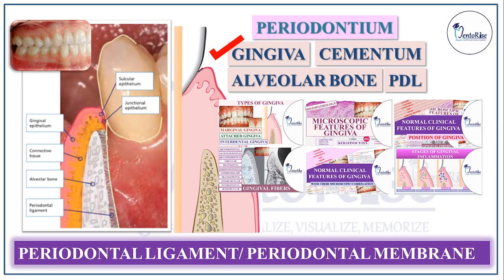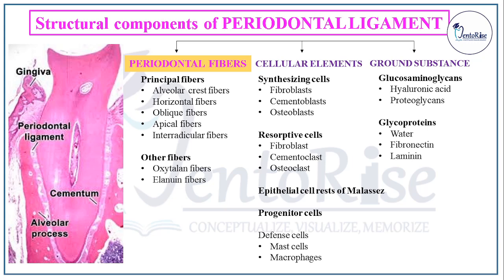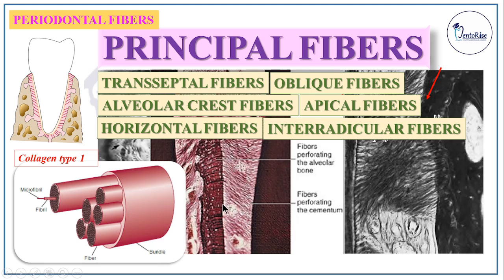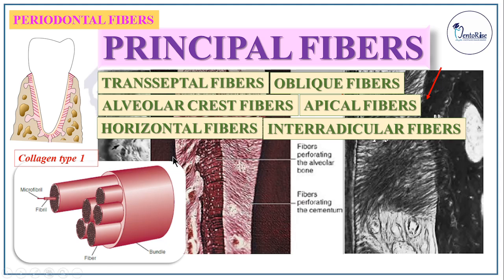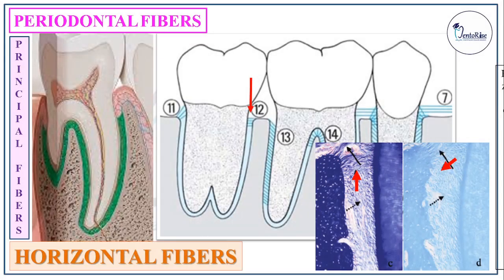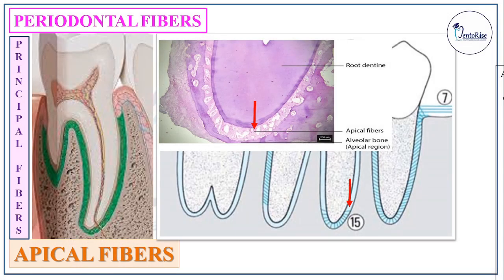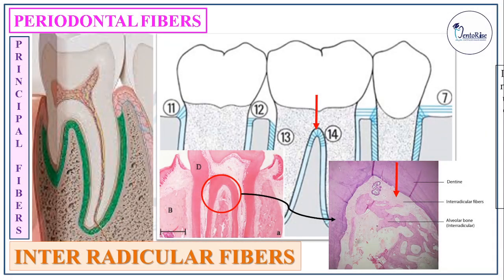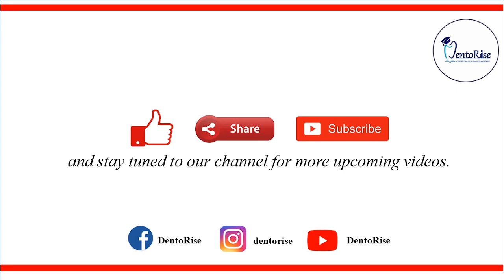PDL | Periodontal ligament | Periodontal fibers | Principal fibers | Periodontology | Carranza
This video discusses about periodontal fibers in detail.
They are classified in two groups- the principal fibers and other fibers both of which are further reclassified.

Carranza’s Clinical Periodontology : 12th edition

Also for your reference, check out the following videos and playlists for better understanding:

Gingiva anatomy | Gingiva types | Marginal Attached & Interdental